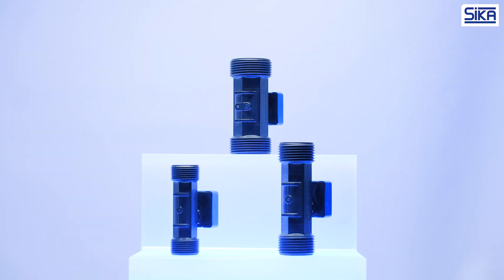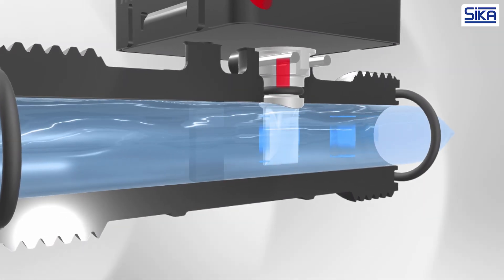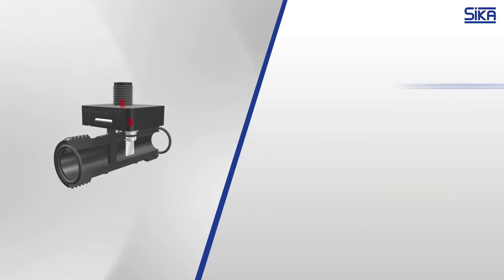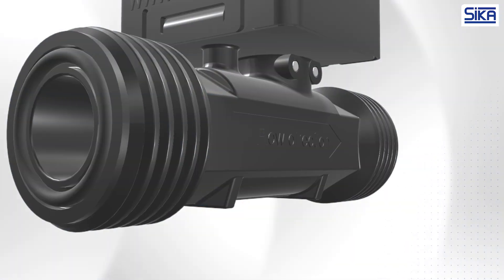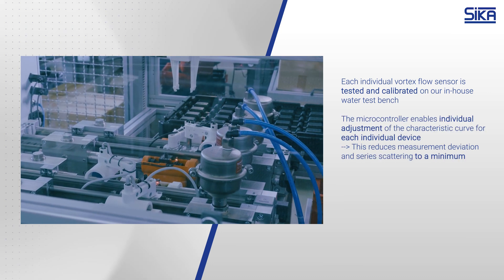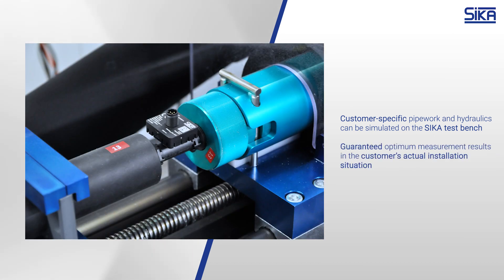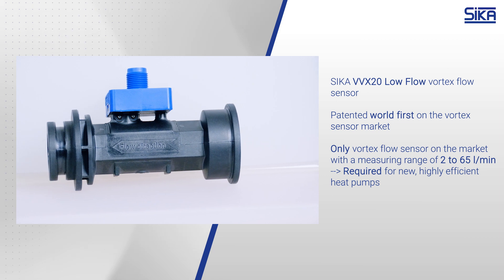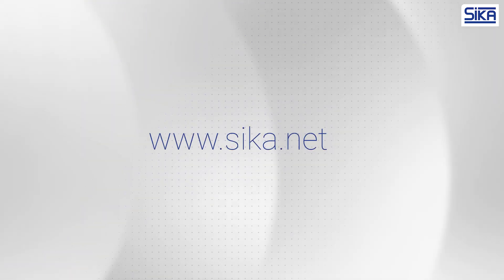How do Vortex flow sensors work? » Flow meters from SIKA - Ideal for heat pumps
Vortex flow sensors or vortex flow meters have become indispensable in many flow applications and measurement technology due to their advantages. One example is the heat pump. A very current topic that moves everyone worldwide. Often these flow sensors are the perfect solution here. But why is that? According to which measuring principle do Vortex flow meters work?

Content:

00:10 Reasons for vortex flow meters
00:37 Measuring principle
02:00 SIKA Vortex sensors
04:30 VVX LowFlow

More interesting videos are available on our channel.